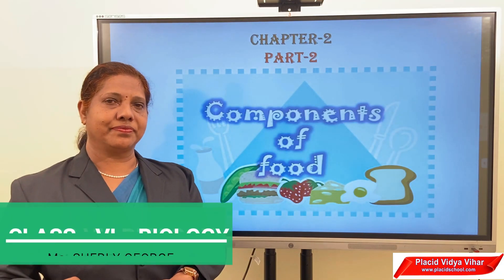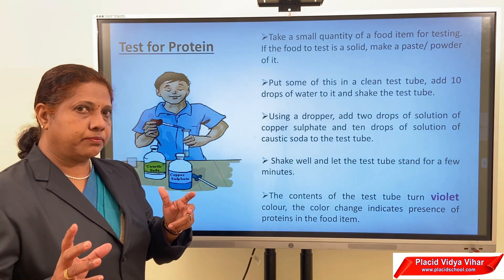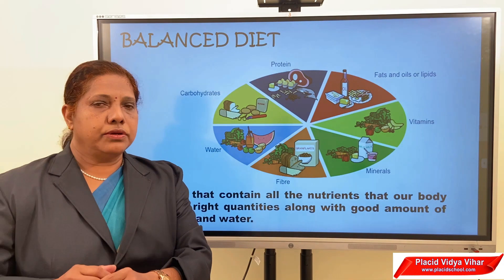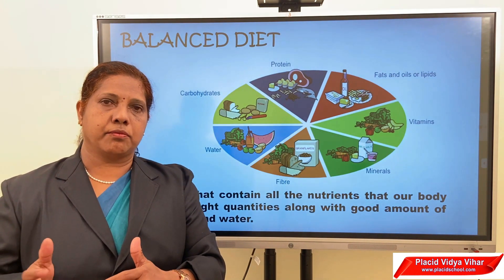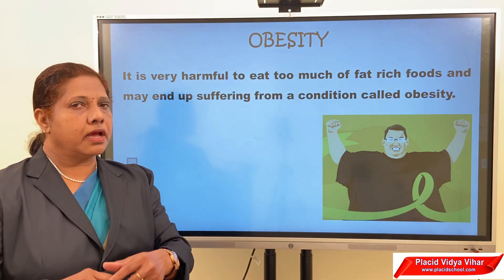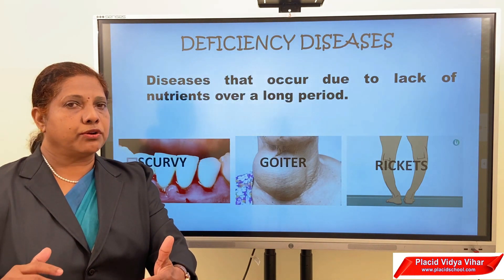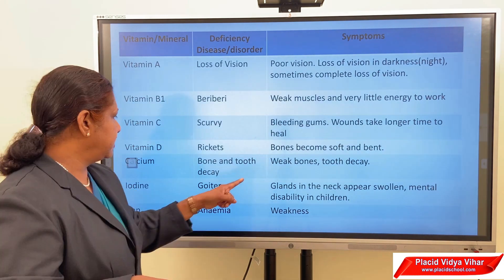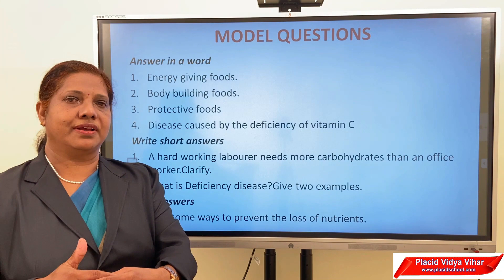Class VI Biology Chapter 2 Part 2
Class by Ms Sherly George.